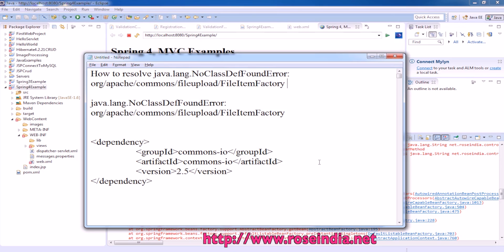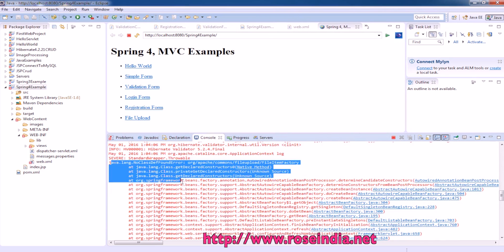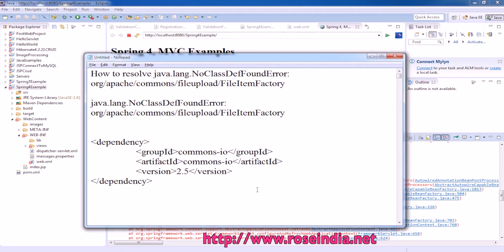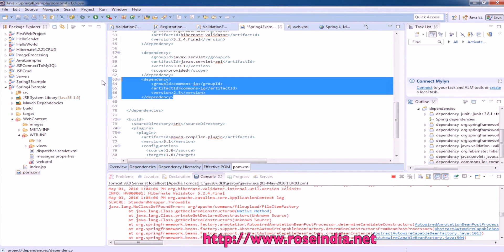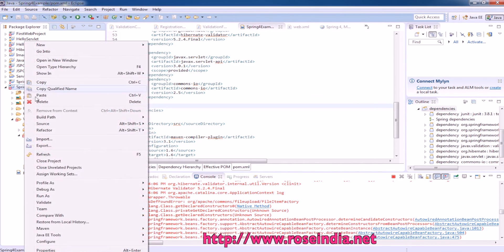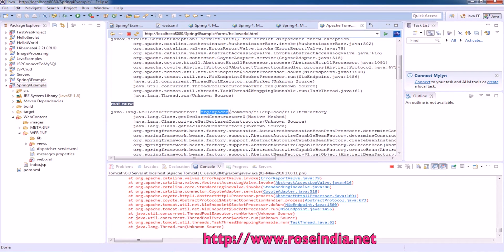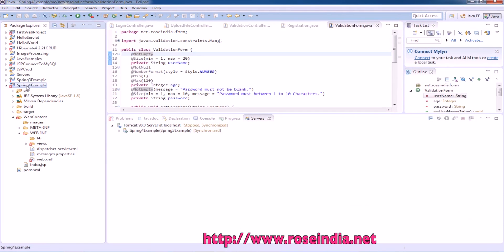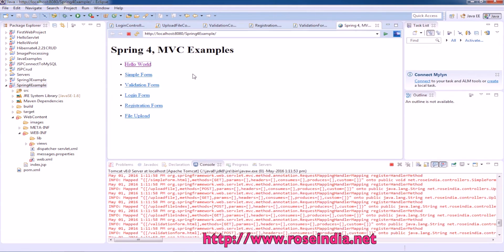How to resolve java.lang.NoClassDefFoundError: org apache commons fileupload ileItemFactory?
This video tutorial shows you How to resolve java.lang.NoClassDefFoundError: org apache commons fileupload ileItemFactory? Check maven dependency code to be used